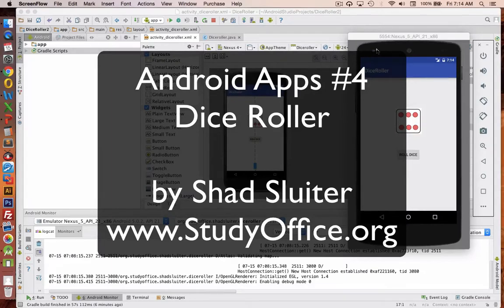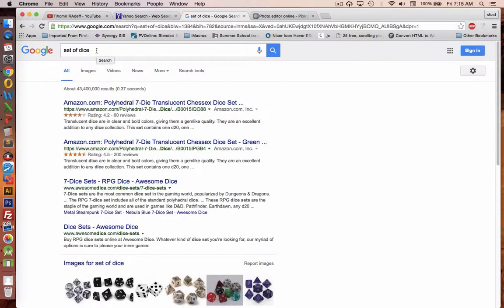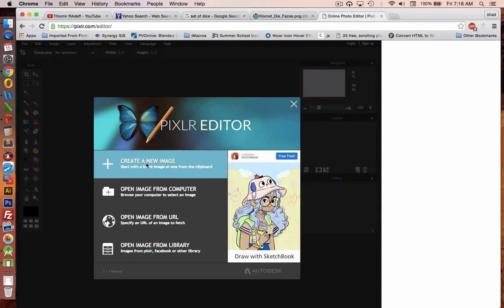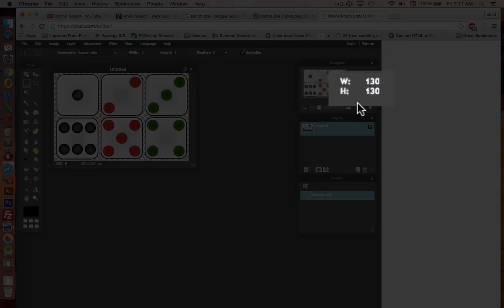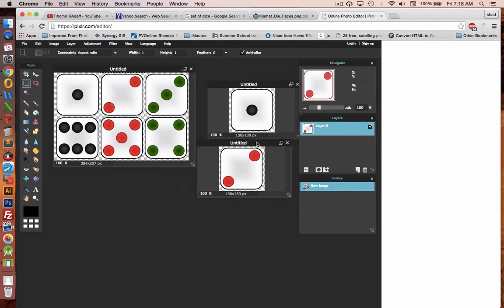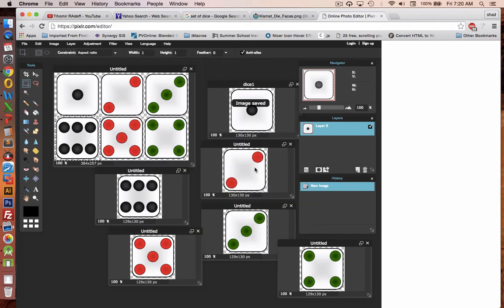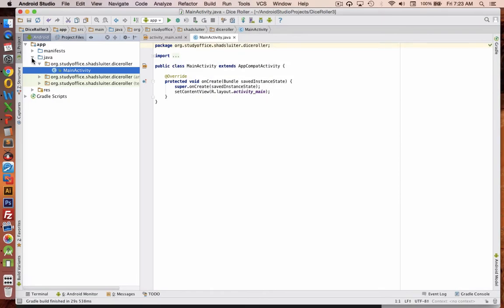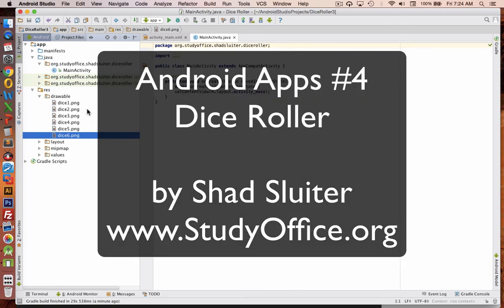Create a dice roller game in Android Studio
Create an app in Android Studio that will simulate the roll of dice.  Use random numbers and change ImageView items in the app.